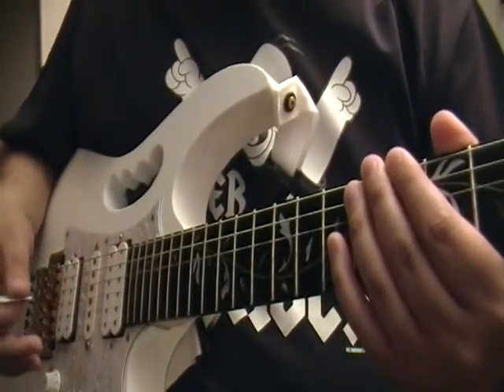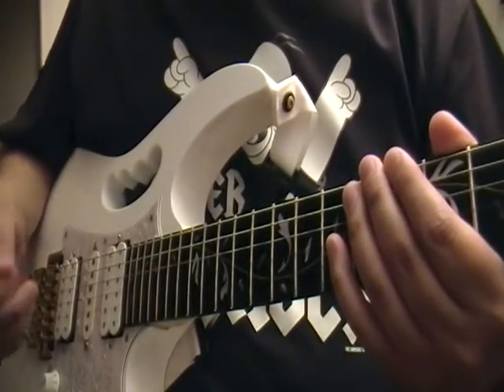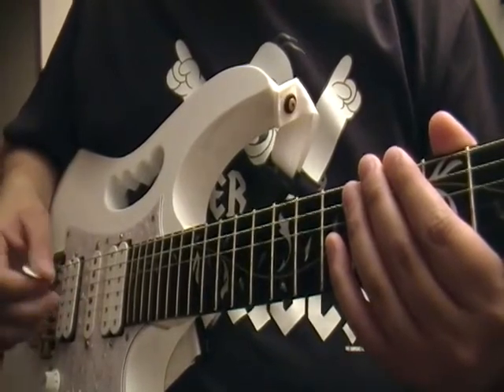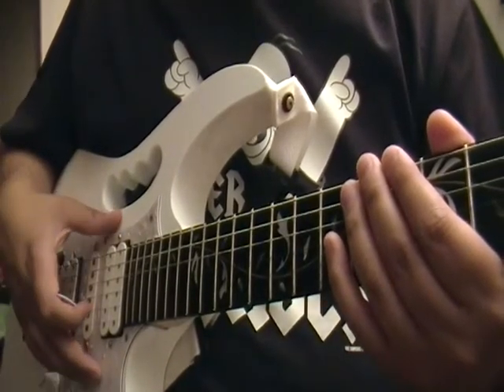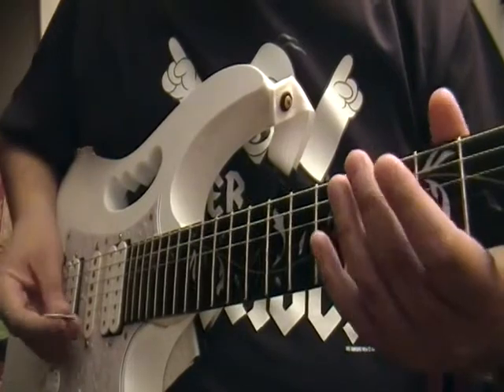Clase 3 - Armónicos con Púa (Zakk Wylde / Steve Vai)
Hola! En esta clase explico como lograr los armónicos artificiales utilizando la púa, en el estilo de Zakk Wylde, Joe Satriani o Steve Vai.

- Ibanez JEM: DiMarzio Evolution
- Cables DiMarzio.

Slds

Martin